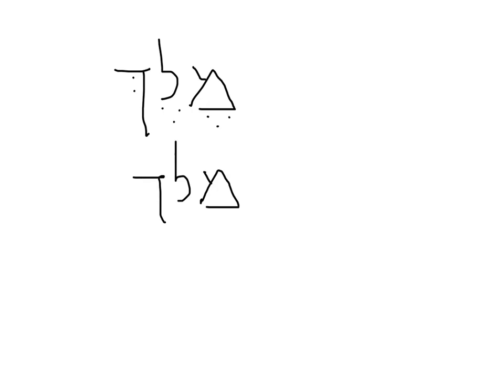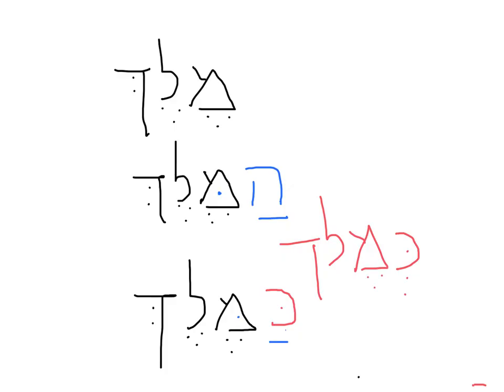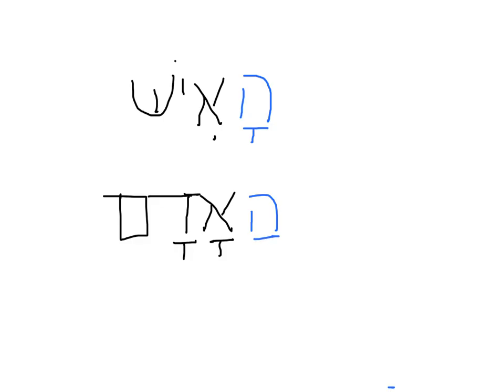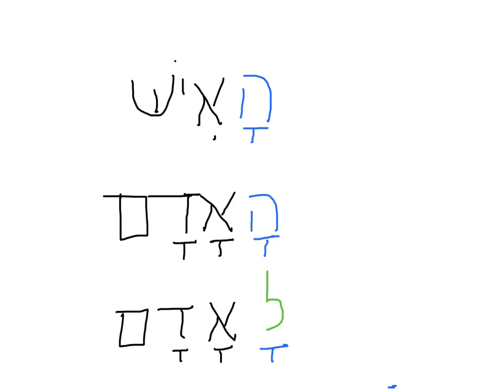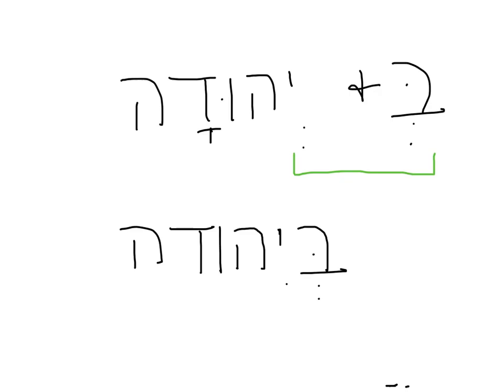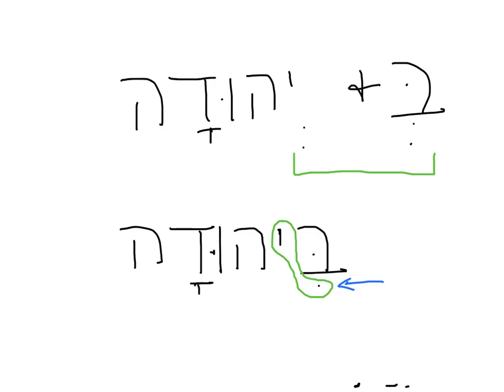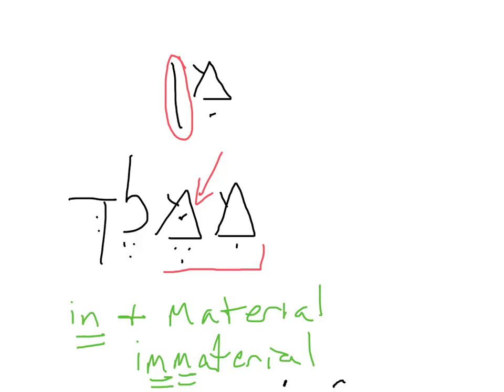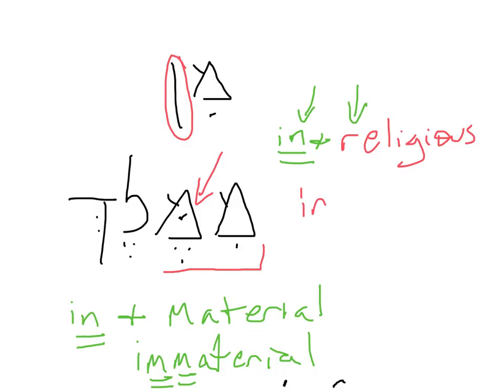Attached Prepositions Biblical Hebrew